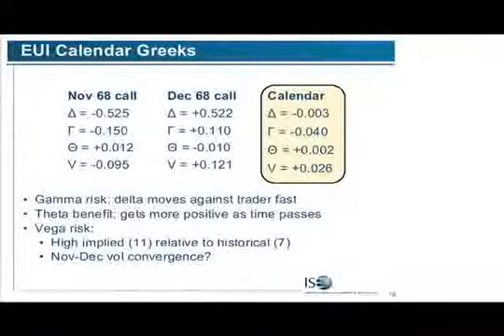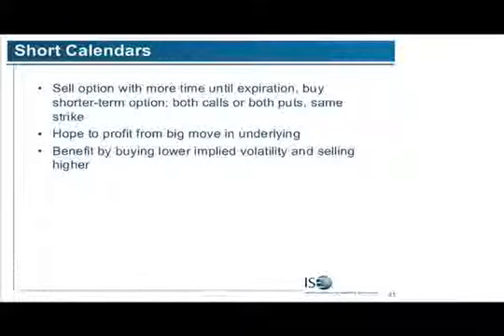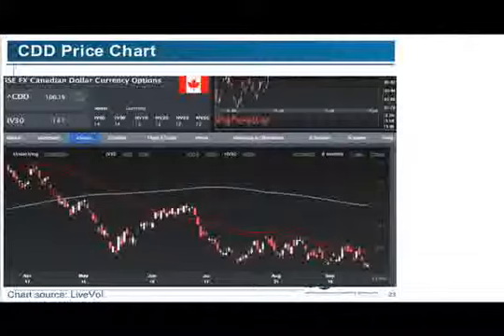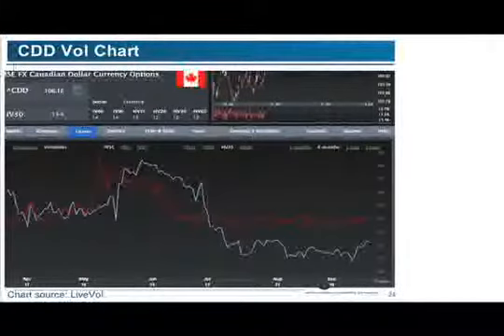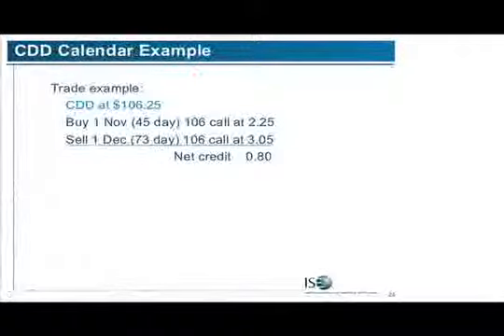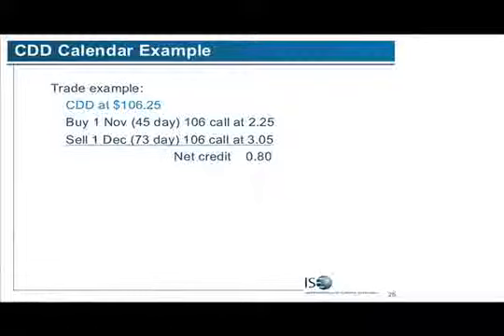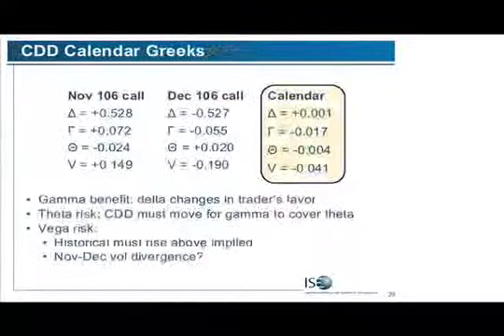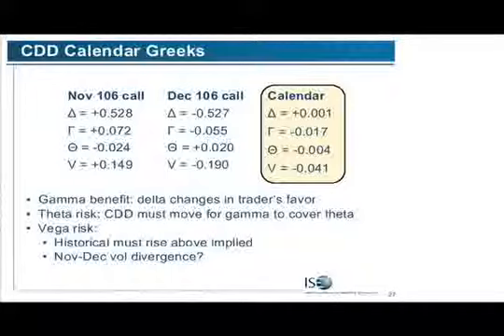Pt 5 Dan Passarelli on Calender Spread Strategies for FX Trading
Neutral on the currency markets? Looking to generate additional income from your investments? Calendar Spreads are an excellent alternative. Join Dan Passarelli, noted author, options educator and founder of Market Taker Mentoring, as he discusses strategies to help you maximize your profits by implementing calendar spreads using FX Options. Depending on your goals and your market outlook, there are a number of ways to employ these strategies. Learn to trade your views on the strength or weakness of the U.S. dollar. FX Options provide you with exposure to rate movements in the global foreign currency market and can be easily traded through all options-enabled brokerage accounts. These exchange-listed securities are cash-settled in U.S. dollars and have a European style exercise.